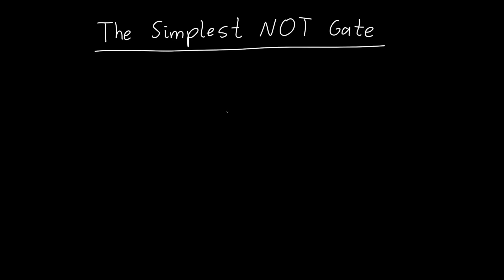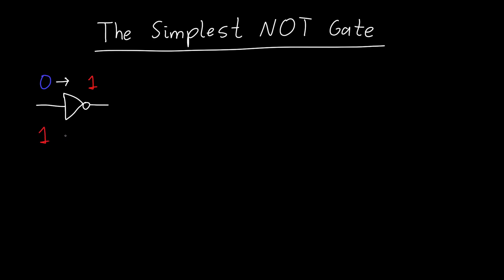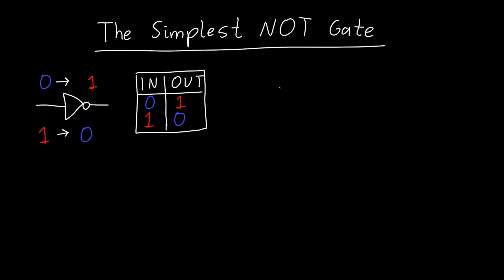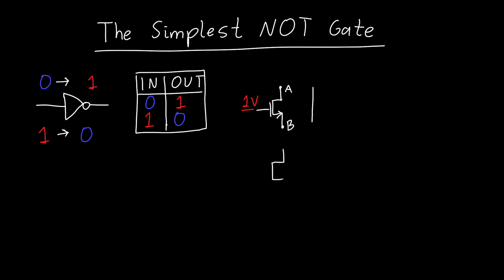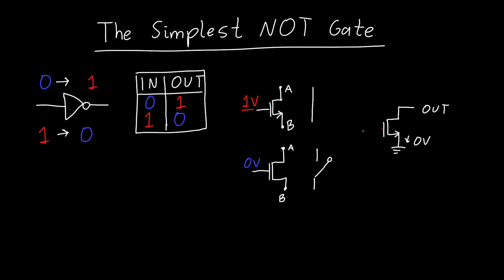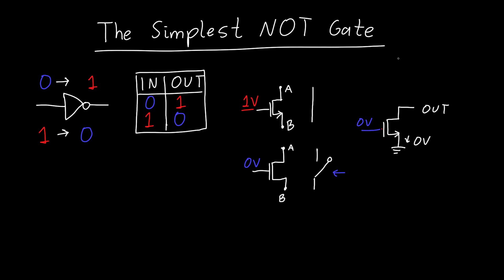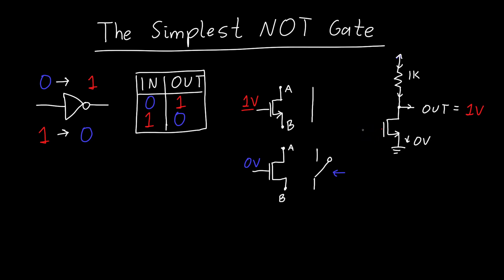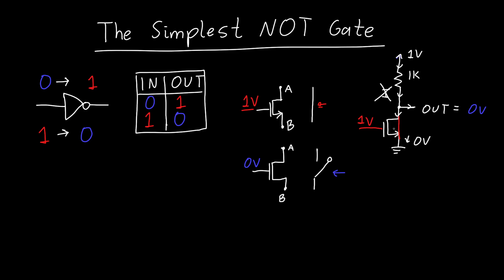The Simplest Not Gate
How do we make the simplest possible not gate? Also called the psuedo-NMOS not gate, in this video we explore how to use a single transistor and a single resistor to create a logical 'not' function.

This is part of my series on digital circuits: or how computers work, from transistors to logic gates to processors to computers. We explore how transistors function to make logic gates, how logic gates form more complex functions like addition, and how it can all be strung together to make a simple computer.